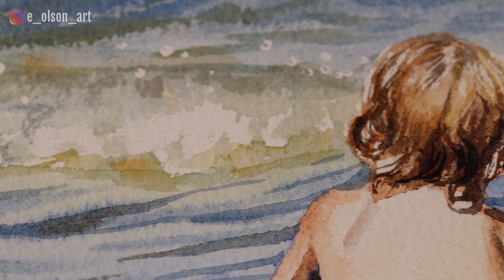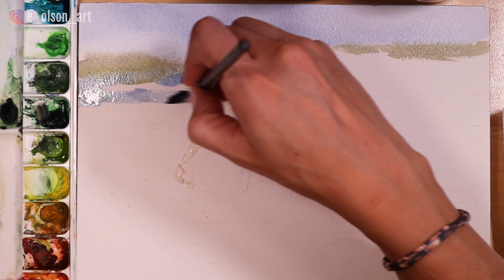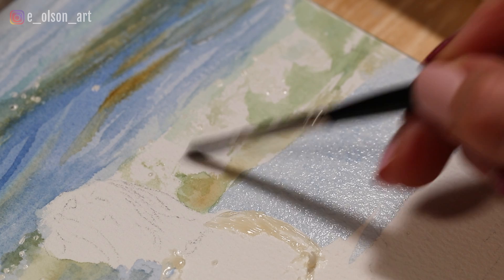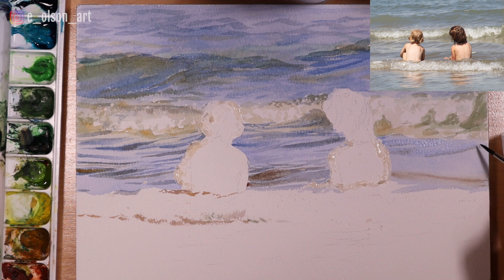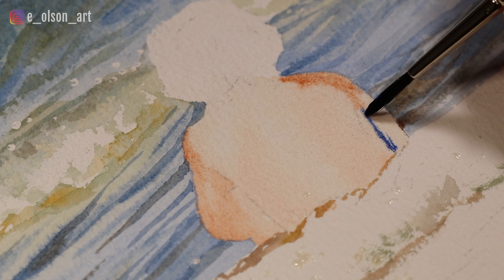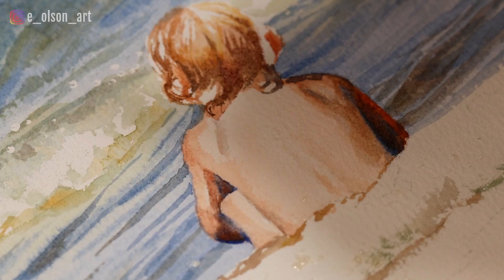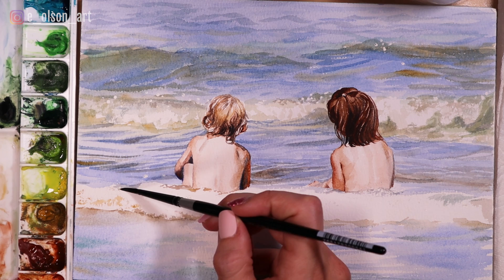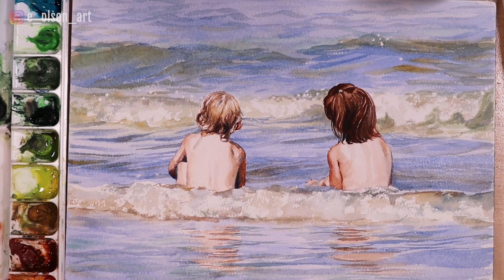Little Girls at the Beach Watercolor Painting Demonstration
Follow along in this narrated step by step demonstration as I talk through my process for creating soft rolling waves, realistic reflections, and two sweet little friends enjoying the beach!

Here is a full list of supplies used in this video:
1) Daniel Smith Extra Fine Watercolors
7) Turner Artist's WaterColour Masking Fluid
8) 🌈 Mijello 18 Well Airtight Palette ➡️
9) 📜 My paper is Baohong Academy Watercolor Paper, a 7x10" block 140lb cold press - you can use any cold pressed cotton paper (140lb) for the same effects. You just want something with a little "tooth" for some of the dry brush effects used in this tutorial.